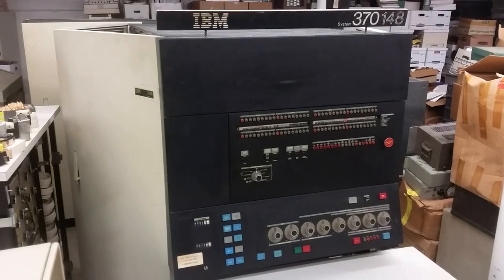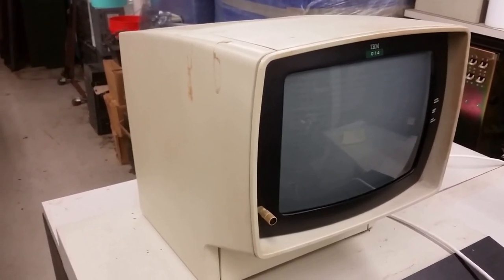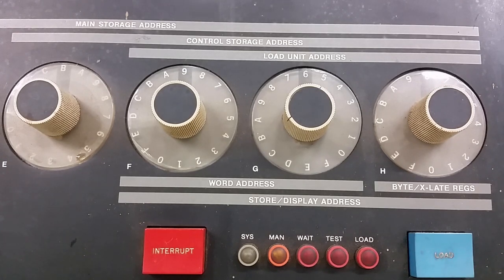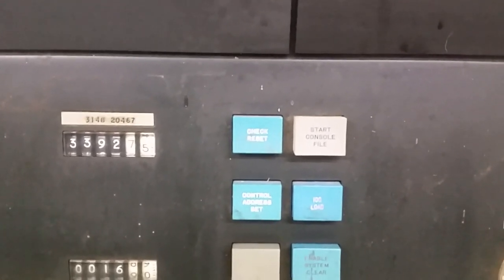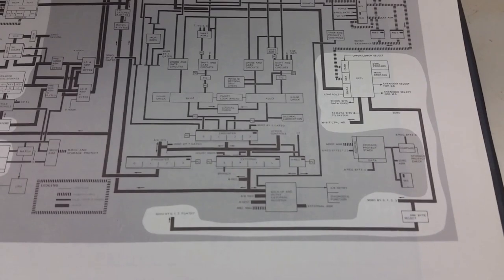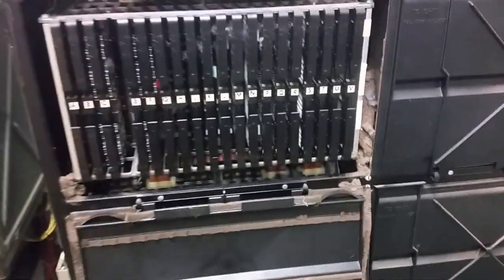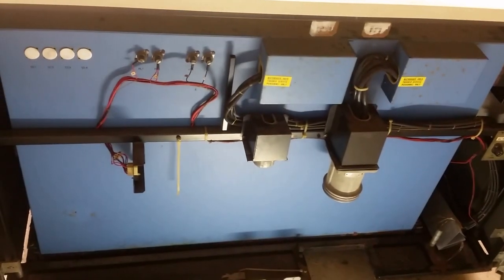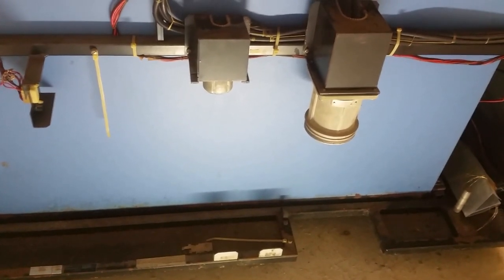A Look At An IBM System 370 Model 148 | VVCFMW 2020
Uniservo takes us on a tour of a rescued IBM System 370.